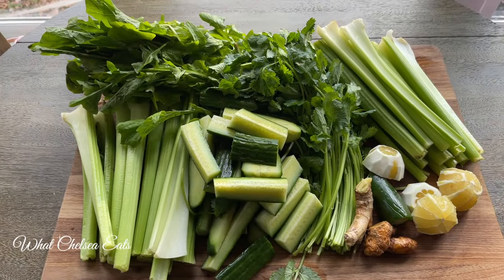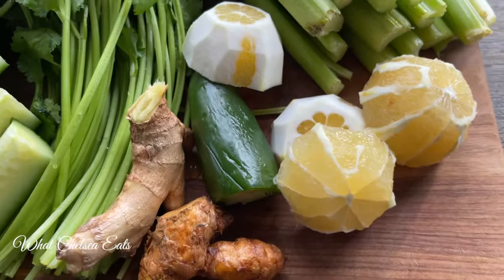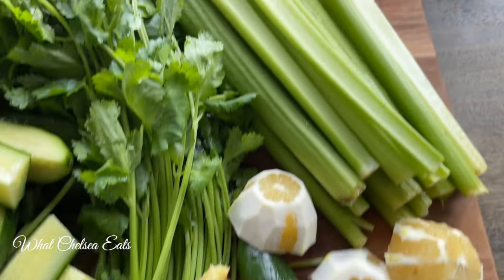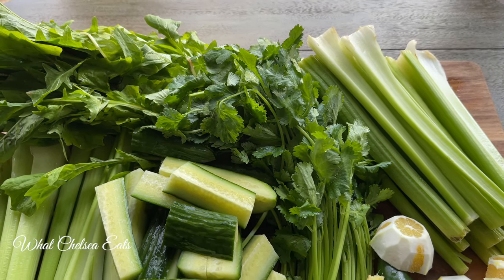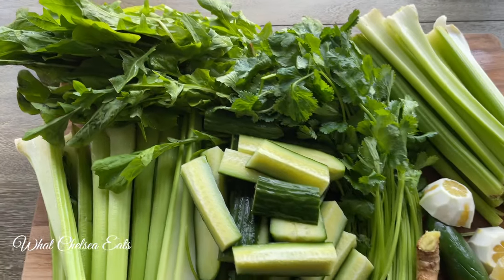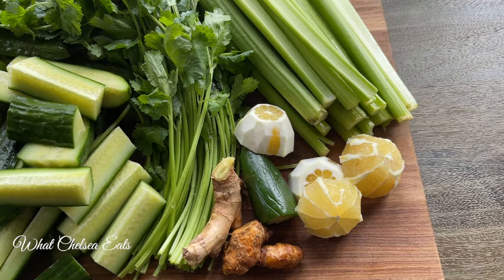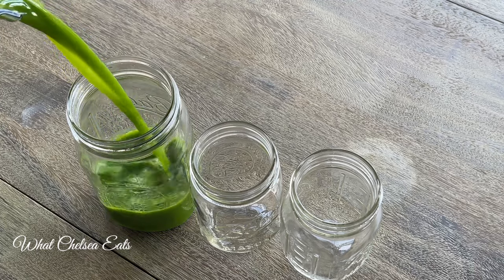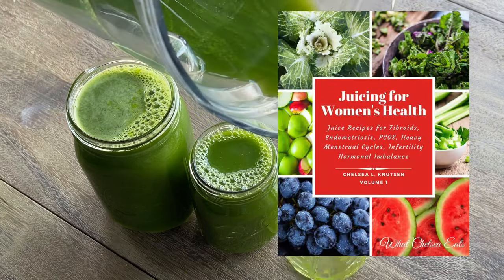How To Make A Fibroid-healing Juice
Looking for a natural way to heal your body from fibroids? Join me in this episode I share this potent green juice recipe. Packed with organic lemons, dandelion greens, celery, jalapeno pepper, and more!  This juice is not only refreshing but also helps with blood circulation and detoxification. Say goodbye to fibroids and hello to a healthier you!

Recipe
1 bunch dandelion greens
2 bunches of cilantro
2 lemons peeled
1 chunk turmeric
1 chunk ginger
2 english cucumbers
1 jalapeño
2 bunches of celery
Makes about 60 oz of juice.

Vlogmas Day 8 - Juice Recipe for Healing Fibroids, PCOS, Endometriosis & More

// ADDRESS //
What Chelsea Eats
Chelsea Knutsen
2920 Forestville Rd